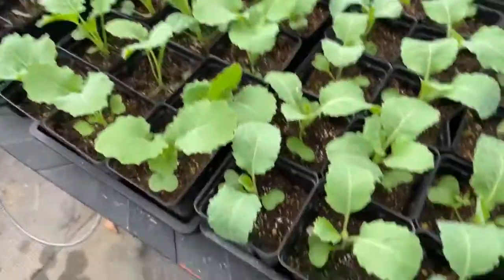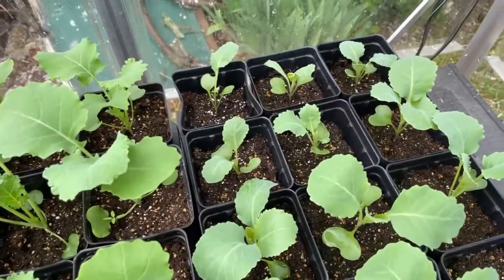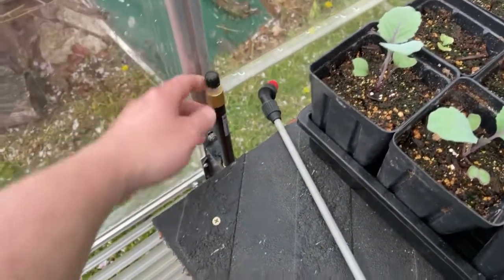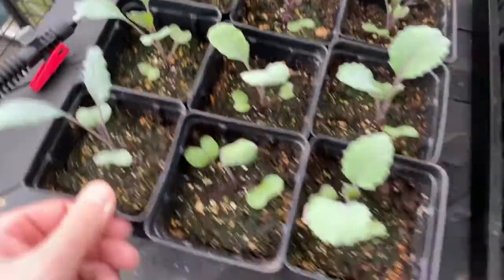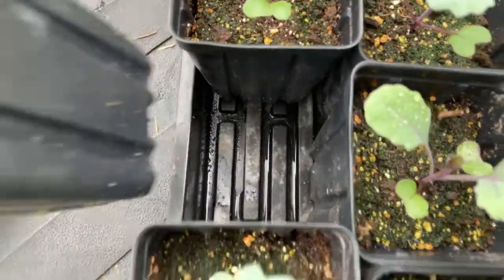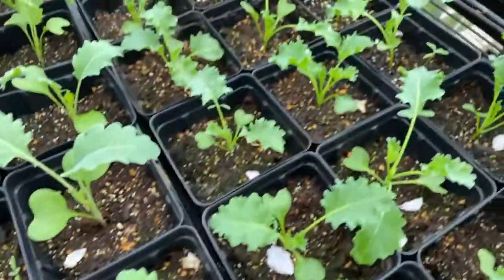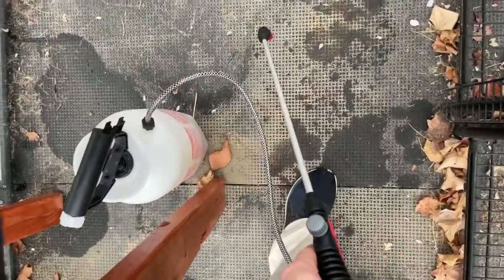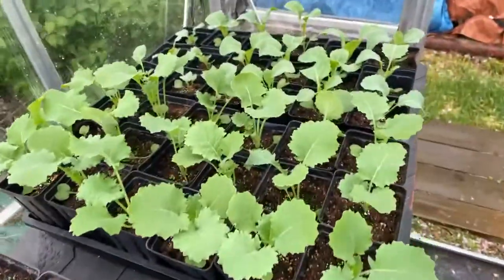At the Greenhouse